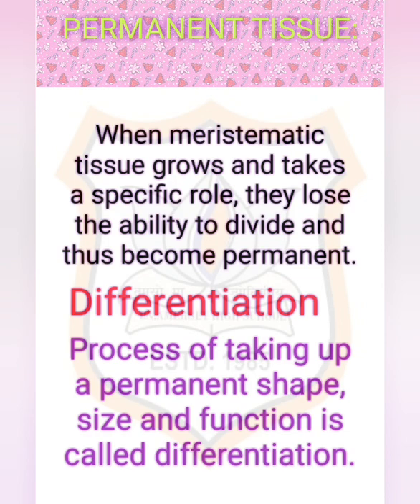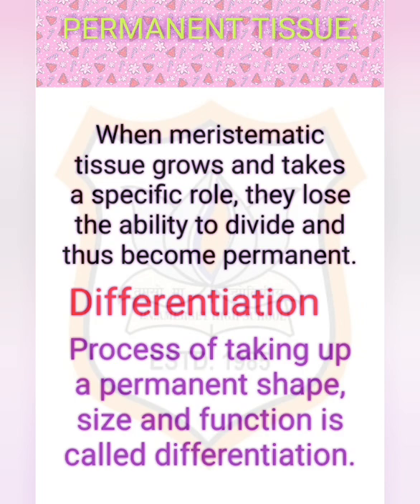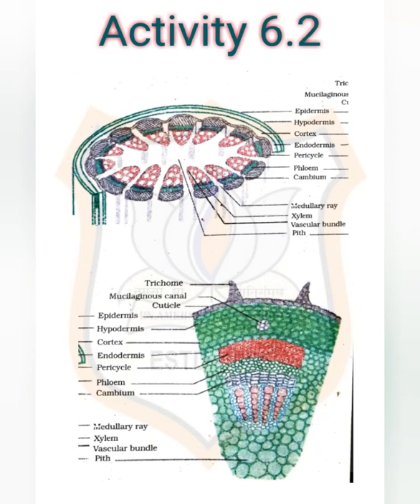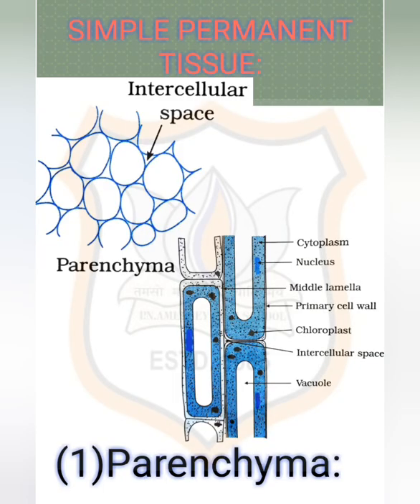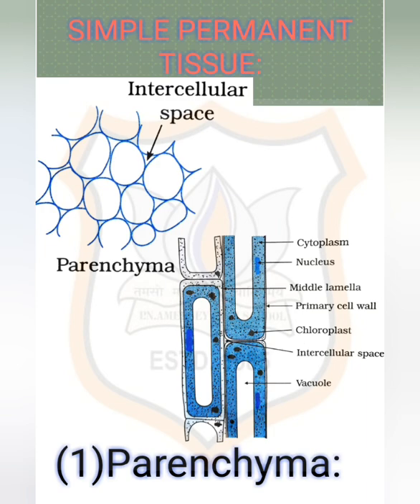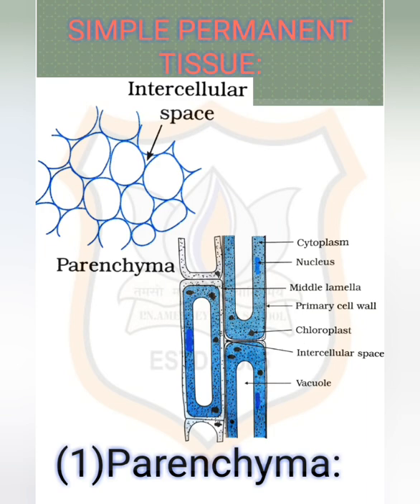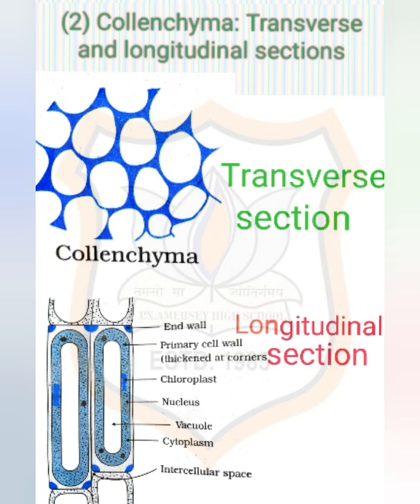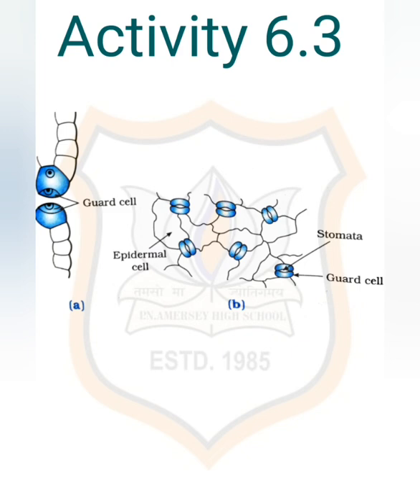Std-9 Sub-science Chapter-6 (Continued)